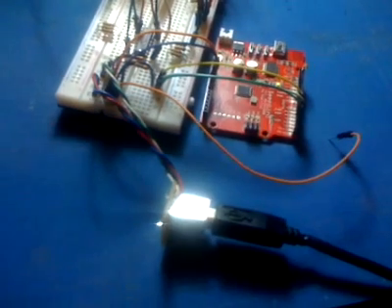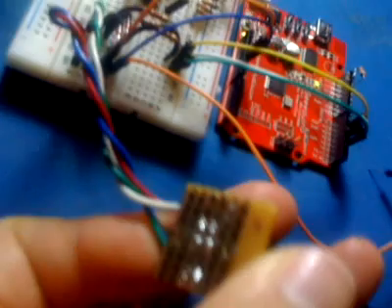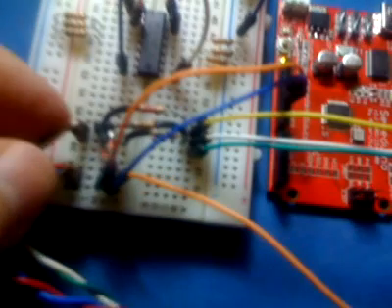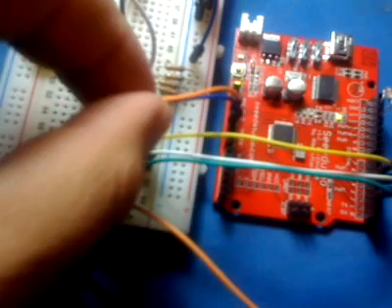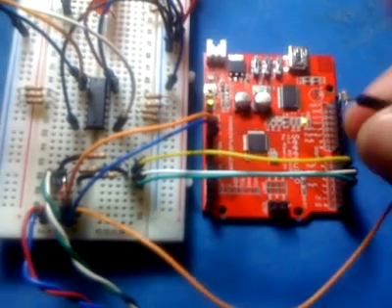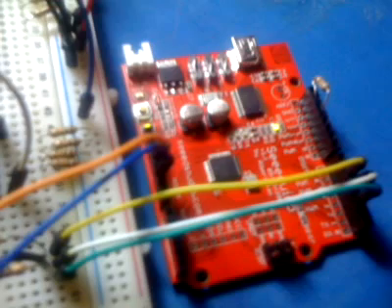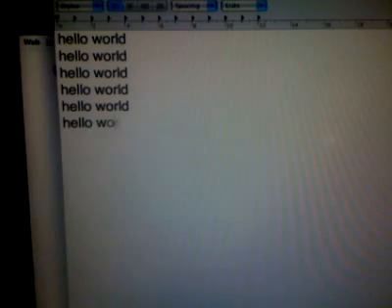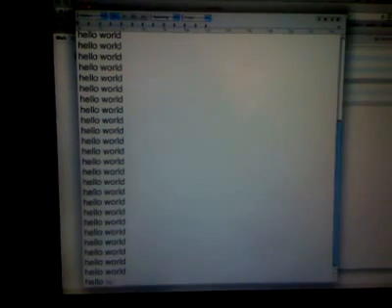Arduino Virtual USB Keyboard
A bit of a mission to get it working but indeed it does work.  What fun!